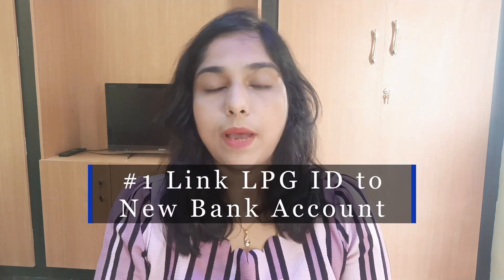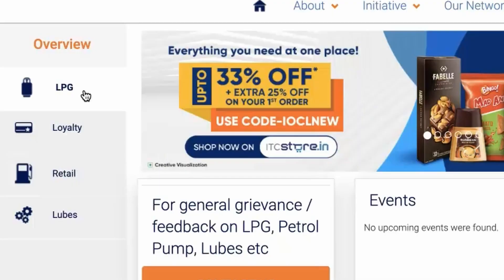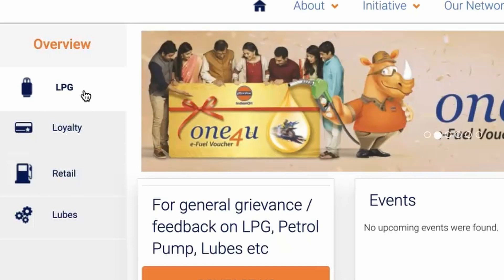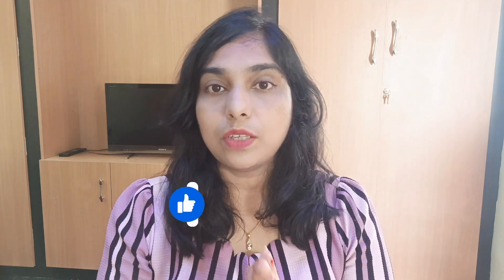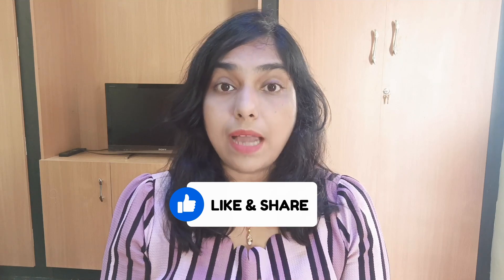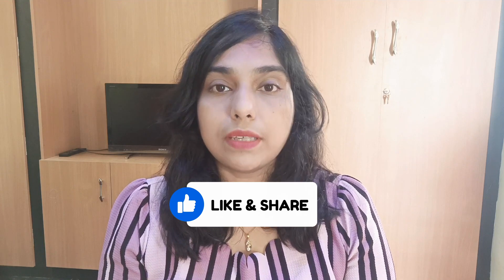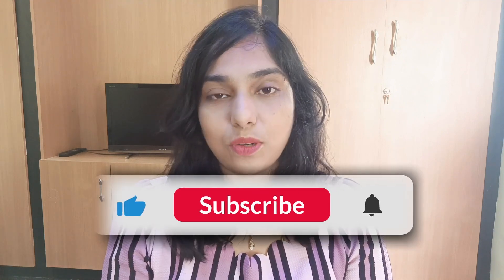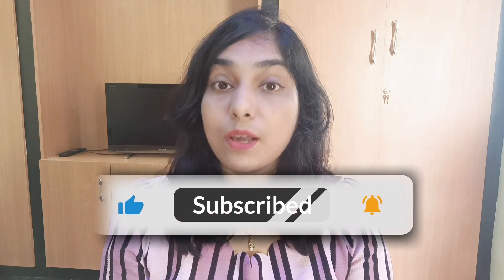LPG Subsidy வரும் Bank Accountஐ மாற்றுவது எப்படி? How To Change Your LPG Subsidy Bank Account?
Changing your LPG subsidy bank account is a simple process that can be done online or offline. It is important to change your bank account information if you have closed your old bank account or if you want to receive your LPG subsidy in a different bank account.

Grab your Copy of "Personal Finance Essentials You Cannot Afford To Miss"